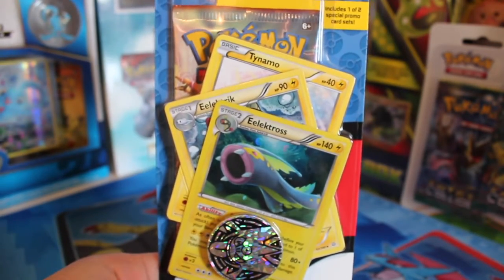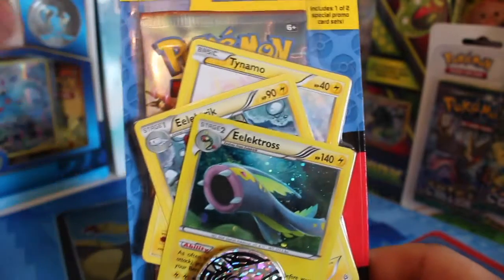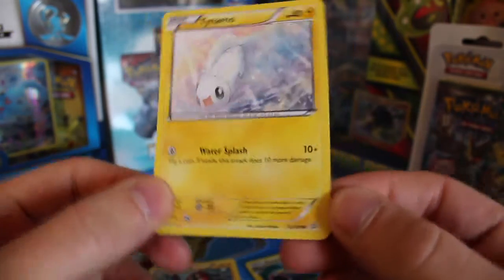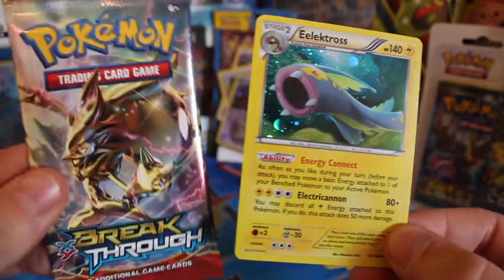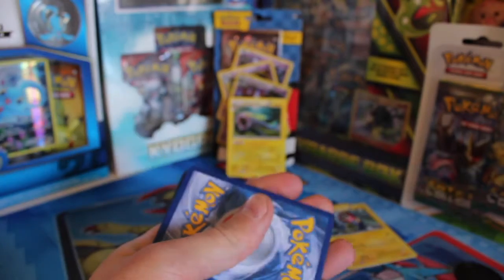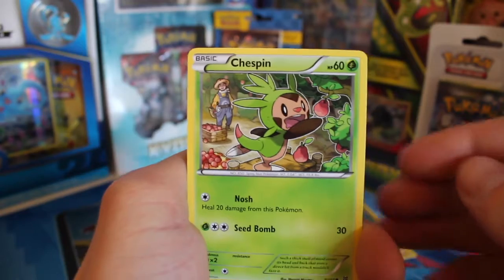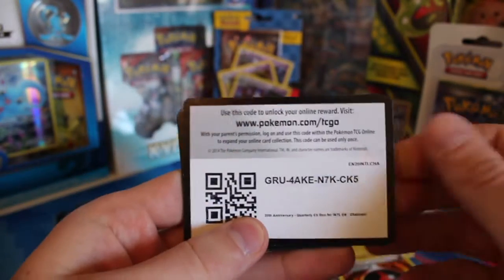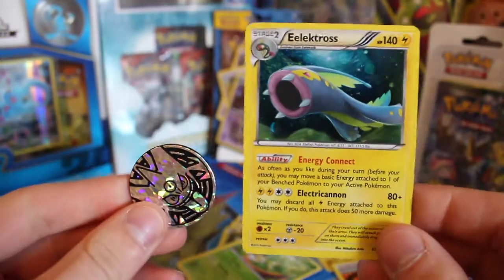Pokemon Blister Pack Opening Free Online Codes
I got this Blister pack from my local store for only £5.00. I really like these packs as you get a holo and all the other evolved forms.